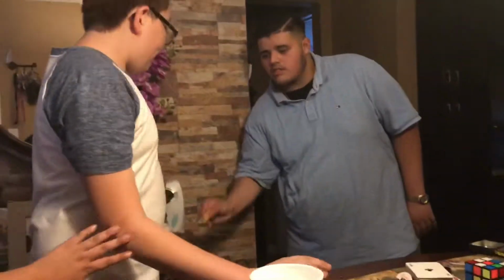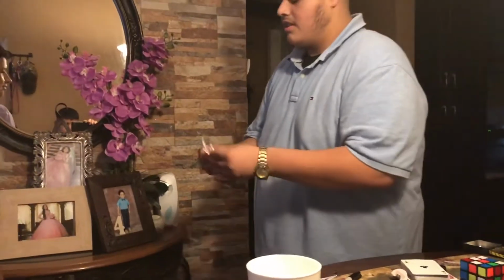STREETMAGIC Pt.3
If you guys like the video tell me what you thought of it in the Comments Below⬇️⬇️⬇️